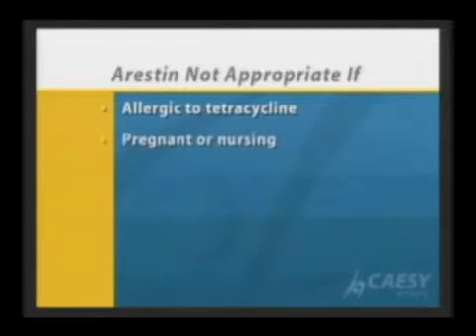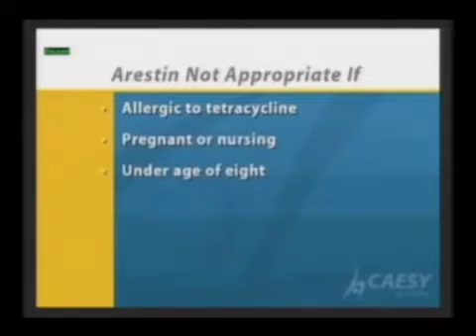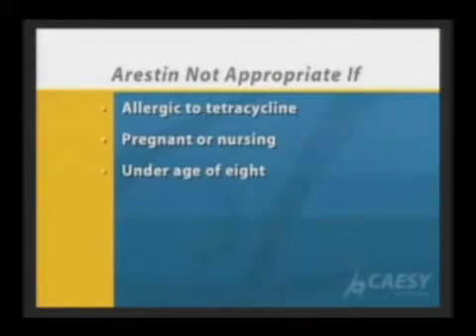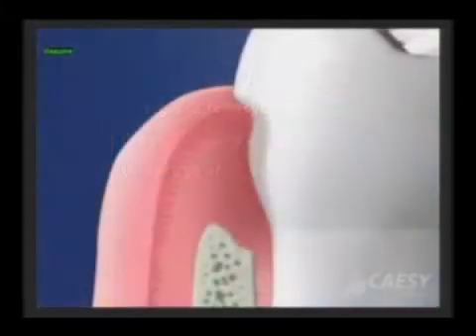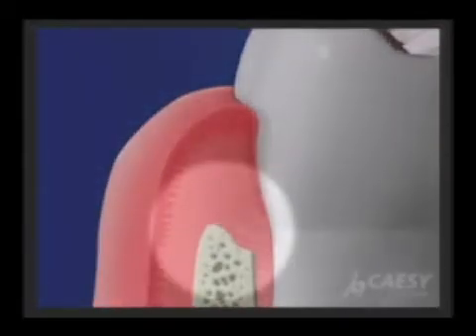Gums |gingivitis | periodontal dentist | Eagle Rock |Dr. Sa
Periodontist Dr. Sahabi discusses Gum disease is a bacterial infection.